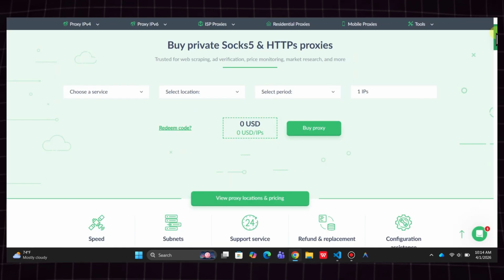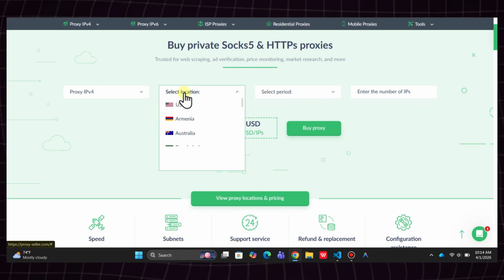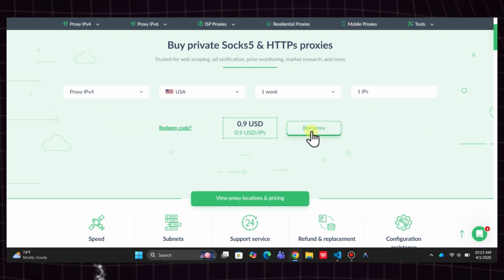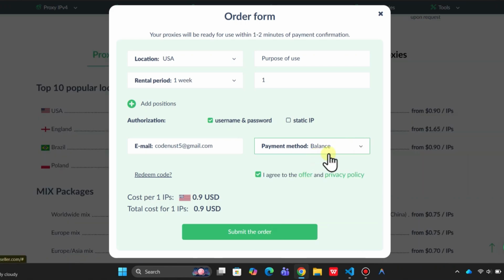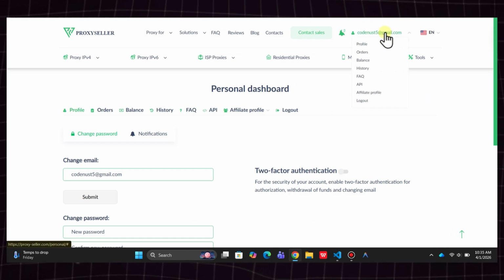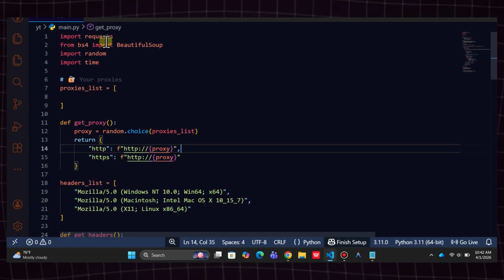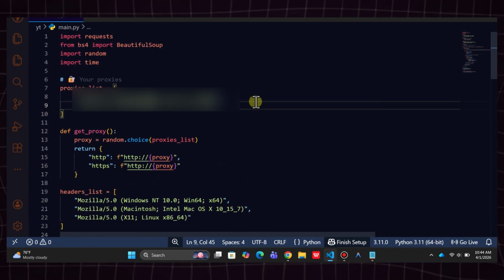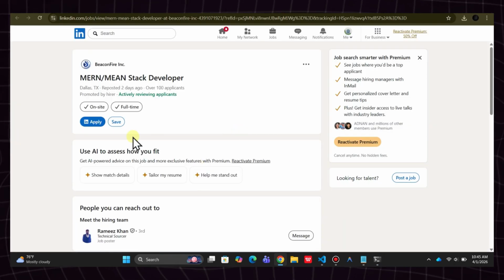I Create Linkdien Job Scraper App Using Python and Proxy-seller | How to use Proxy Seller 2026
🔥 Build a LinkedIn Job Scraper with Python + Proxies (Step-by-Step Guide)

In this video, we build a powerful LinkedIn job scraper using Python and Proxy-Seller proxies. If you're into web scraping, automation, or data extraction, this tutorial will help you understand how to scrape job listings efficiently while avoiding blocks using high-quality proxies.

We cover everything from buying proxies, setting them up, and integrating them into a Python scraper to extract real job listings from LinkedIn.

What you’ll learn in this video:
- How to buy and set up IPv4 proxies from Proxy-Seller
- How to configure proxies in your Python script
- How to scrape LinkedIn job listings step-by-step
- How proxies help avoid detection and blocking
- Running and testing your scraper

🧠 Tech Stack Used:
- Python
- Requests / BeautifulSoup (or similar scraping tools)
- Proxy-Seller IPv4 Proxies